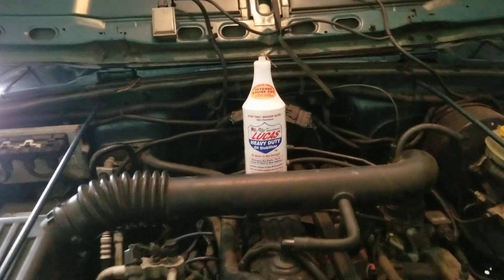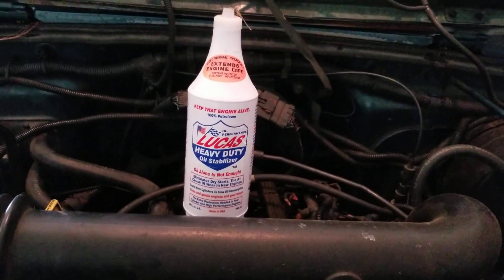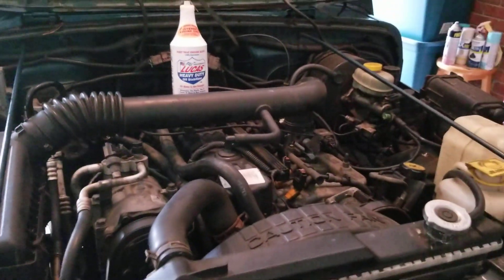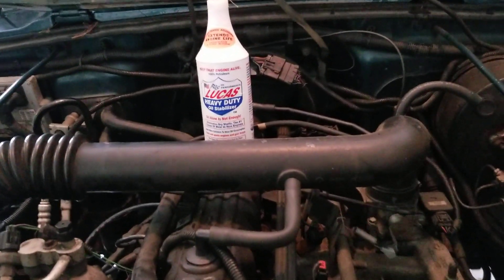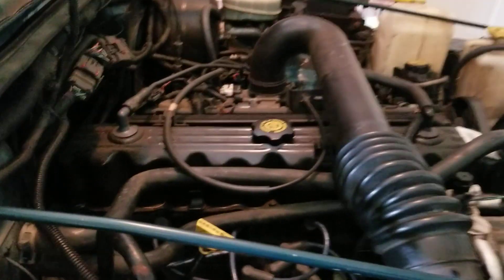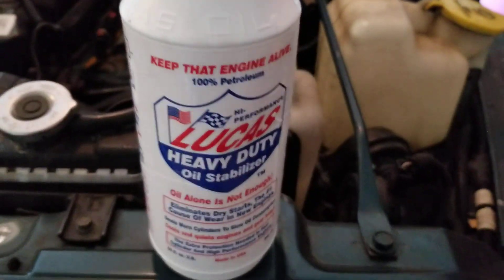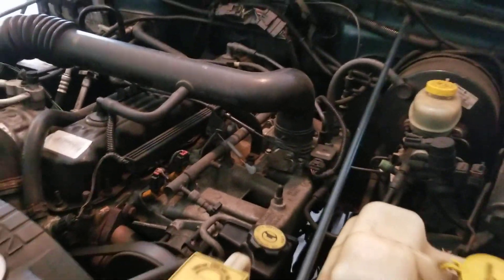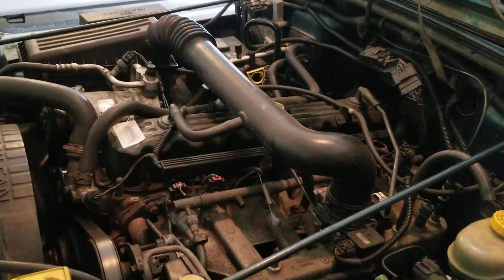Lucas heavy duty oil stabilizer in the Jeep. It has helped!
Quite down the Knocks for sure